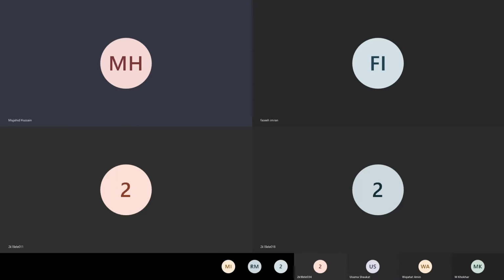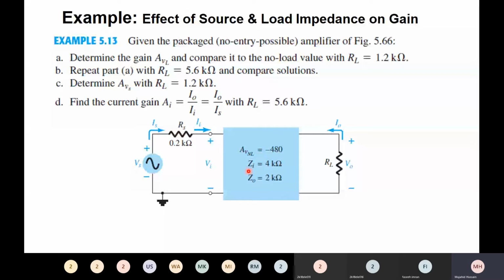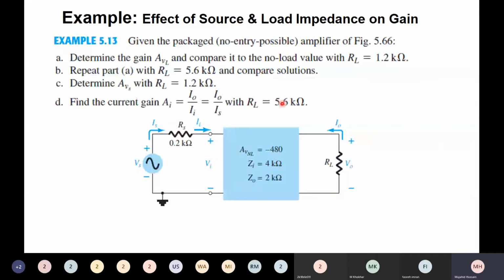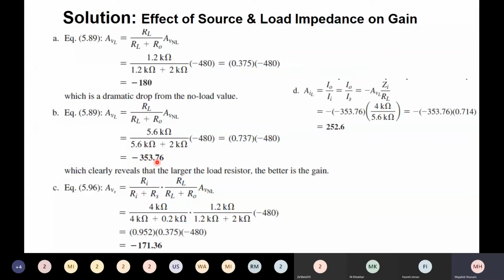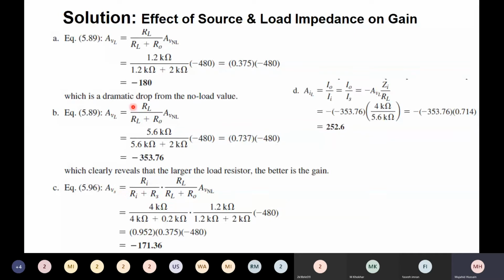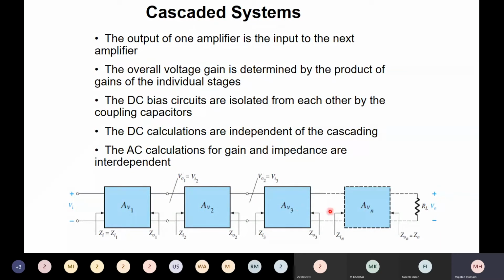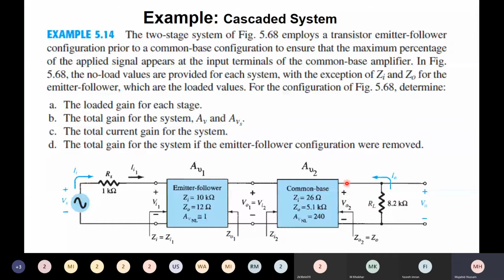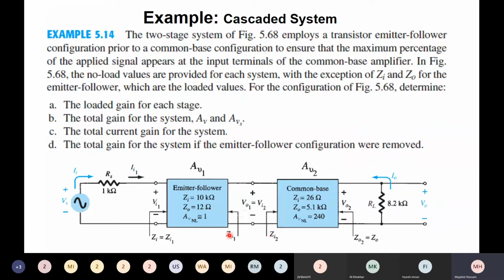Casacded Amplifiers Examples of Effect of Rs and RL on Gain of BJT By Engr. Mujhaid